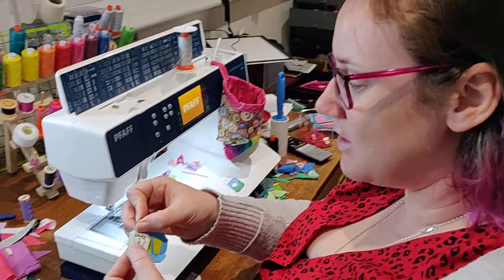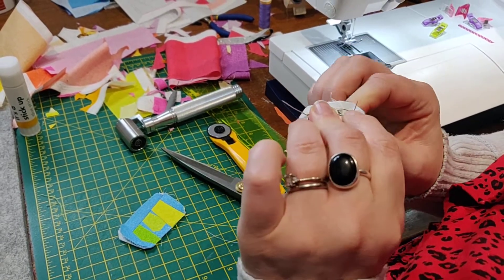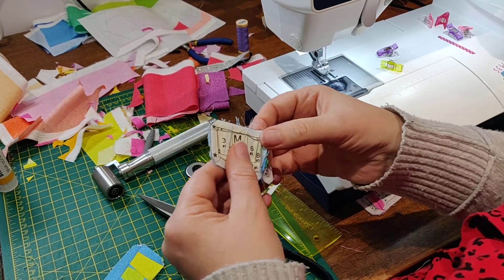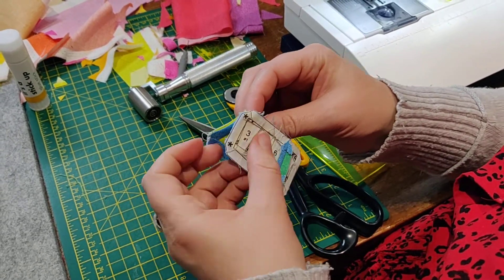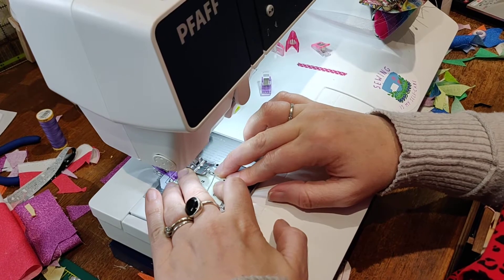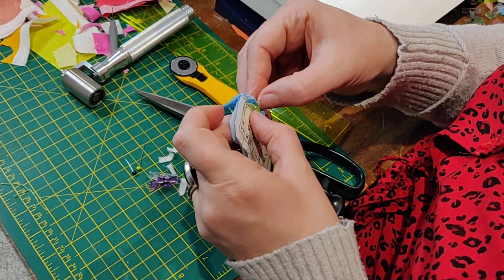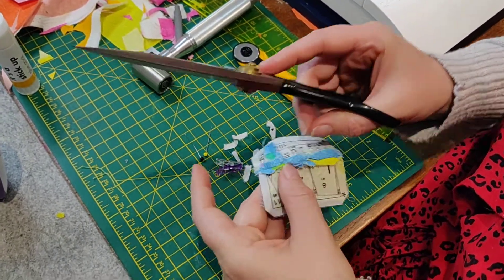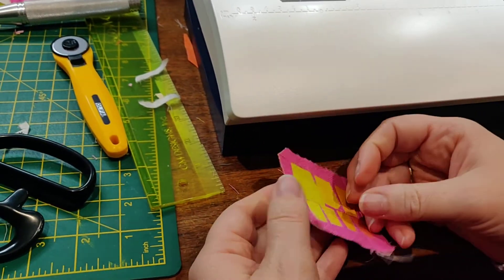Fractured Skull Sew Along - sewing together teeth sections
How I deal with the bulky seams and sewing together the teeth sections of the fractured skull panel... sewing the other sections together to follow tomorrow.
Helen
xxx